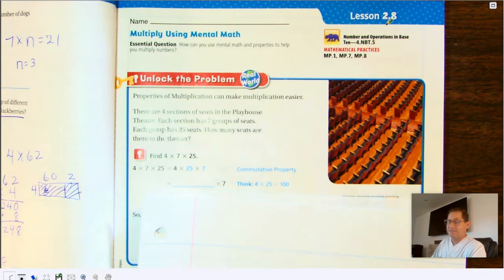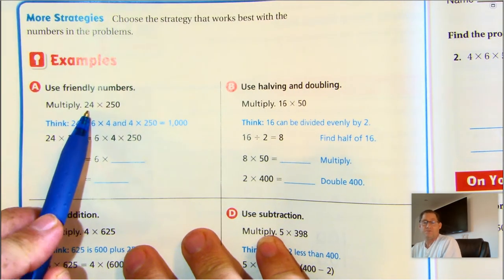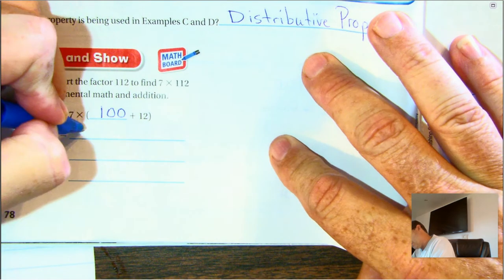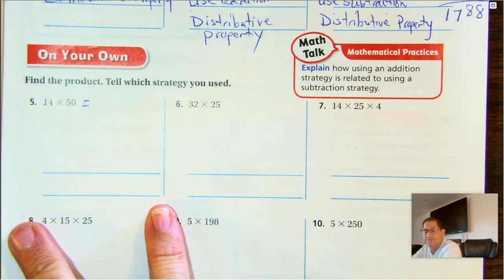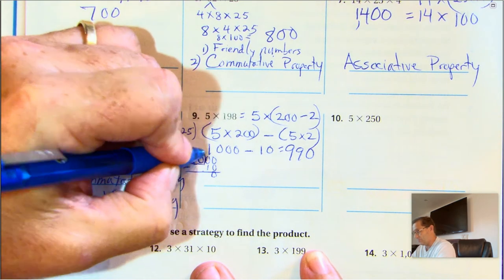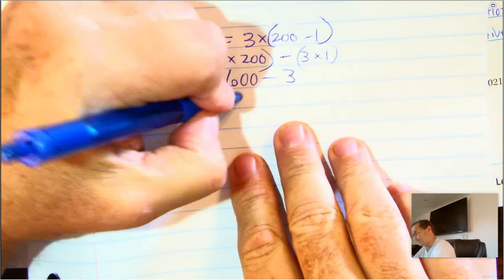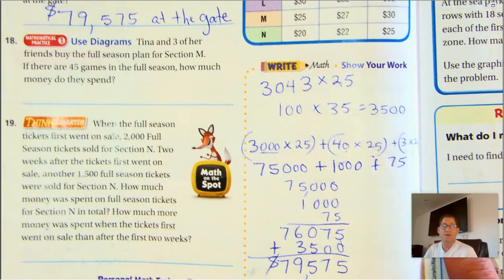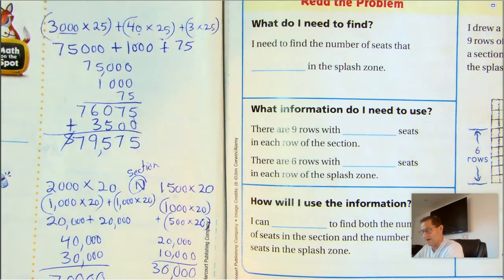4th grade GO Math-Lesson 2.8 Multiply Using Mental Math pages 77-80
This video covers Lesson 2.8 Multiply Using Mental Math on pages 77-80 of the 4th grade GO math textbook.